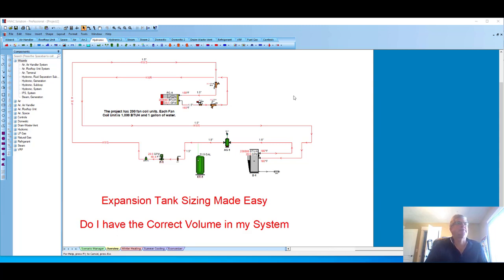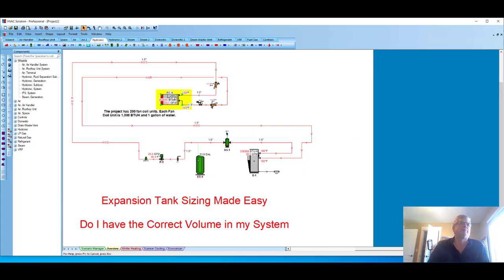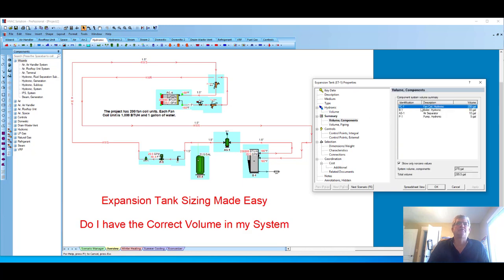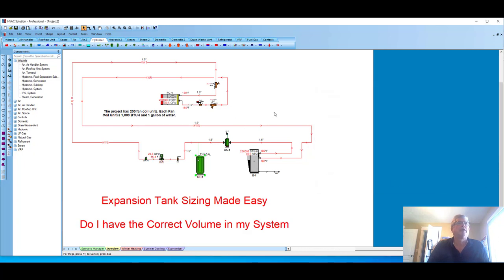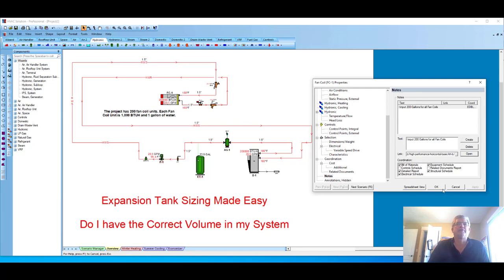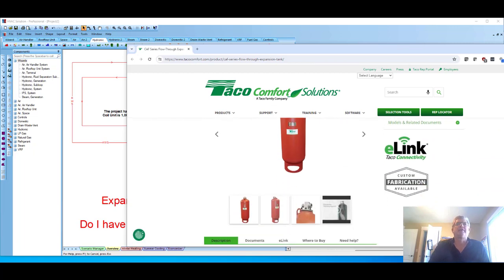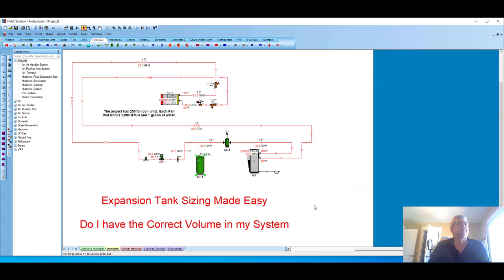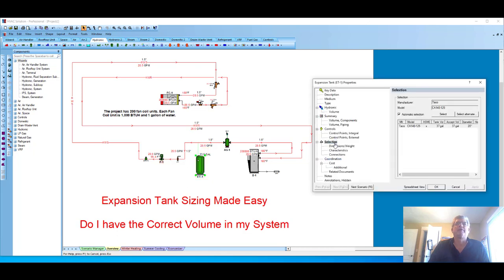Expansion Tank Sizing Made Easy